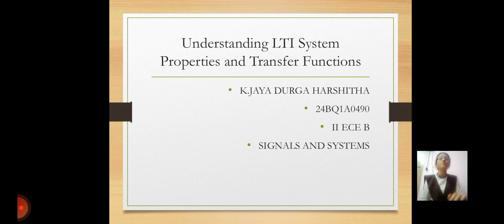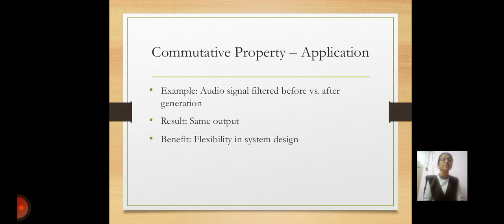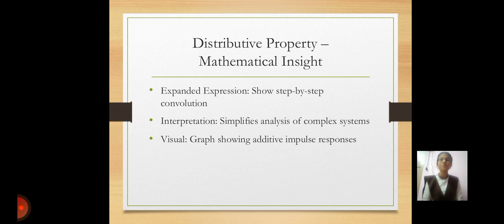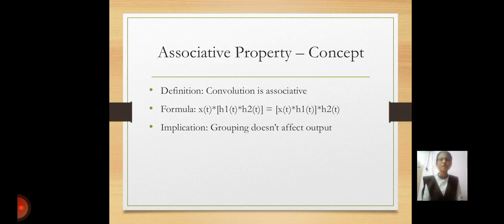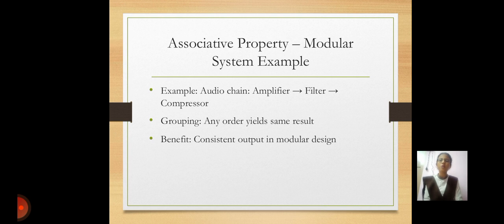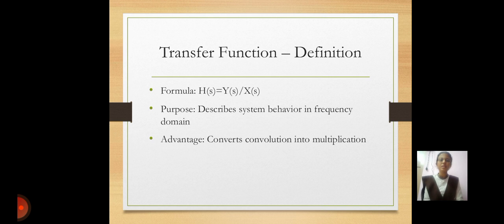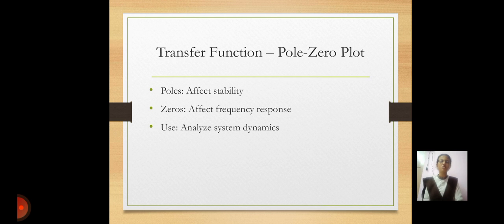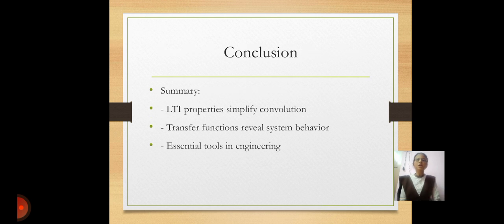Signals and Systems seminar